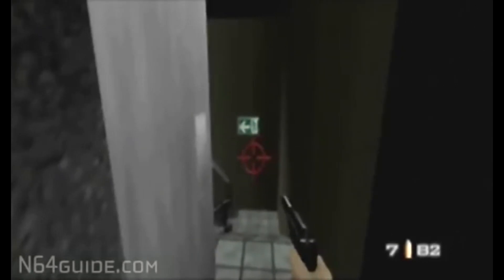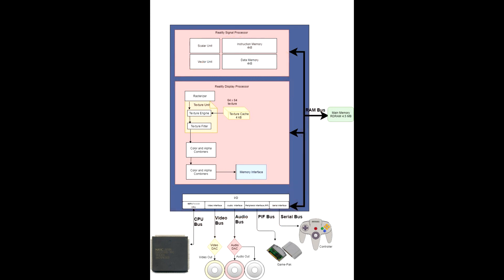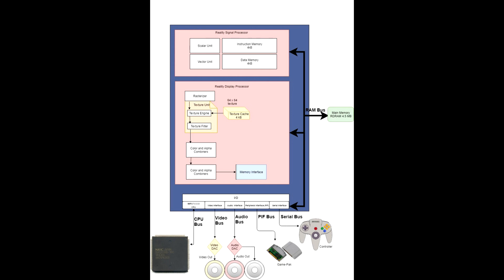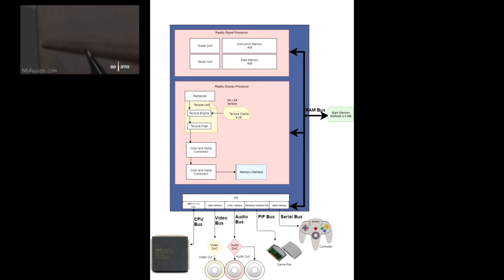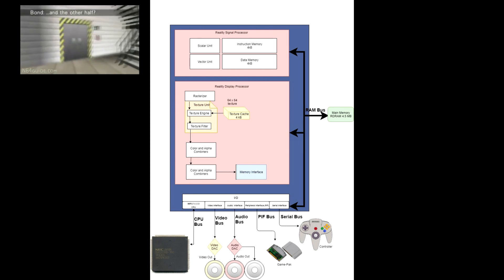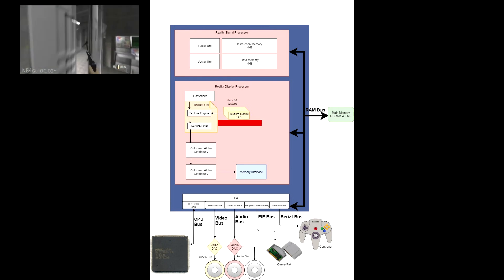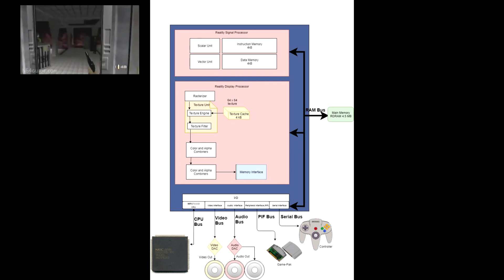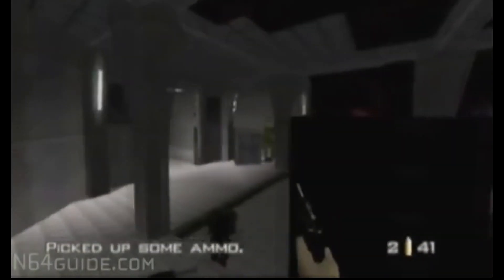The Nintendo 64 Environment was TERRIBLE for Game Development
This was definitely one of the hardest growing pains into 3D software for video game consoles.  Developers had to get really clever to do most of this work.
The texture cache was a perfect example being at 4kB, you could store one 64 x 64 texture in there at a time.  With some clever swapping algorithms, maybe you could do 128 x 128 pretty fast, but still, very difficult.

Ask me programming questions on Twitch!